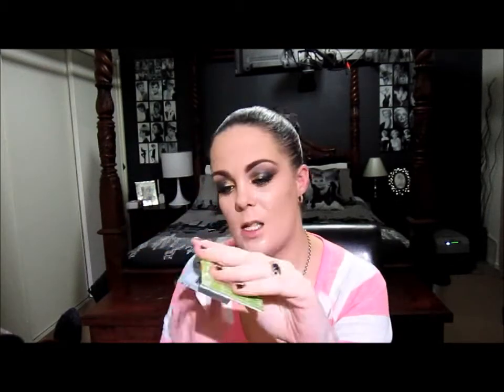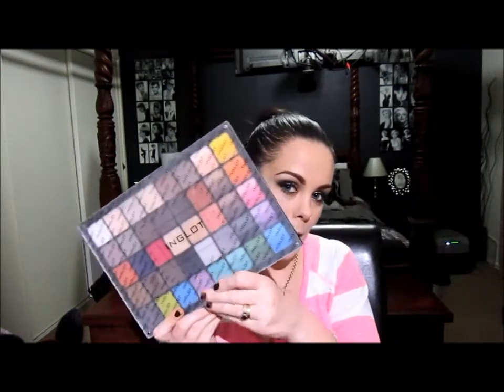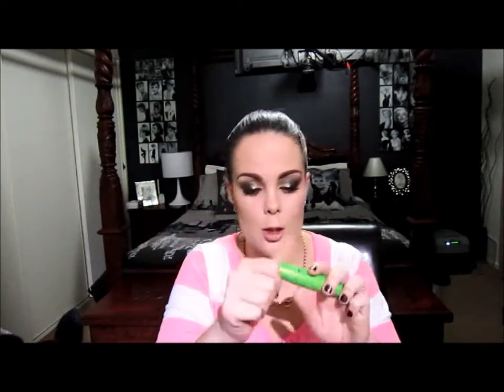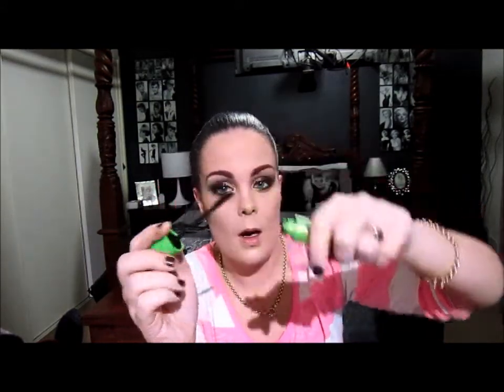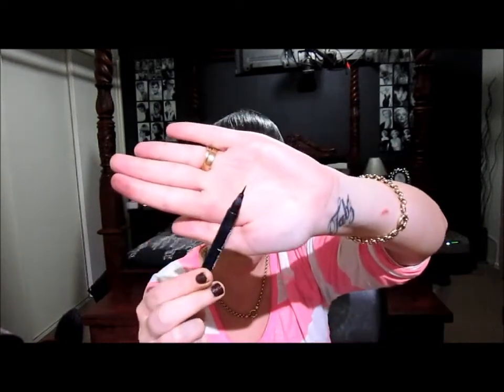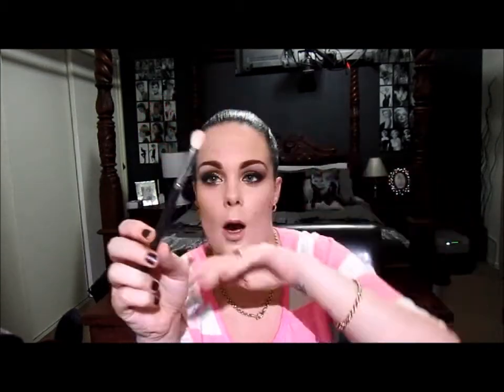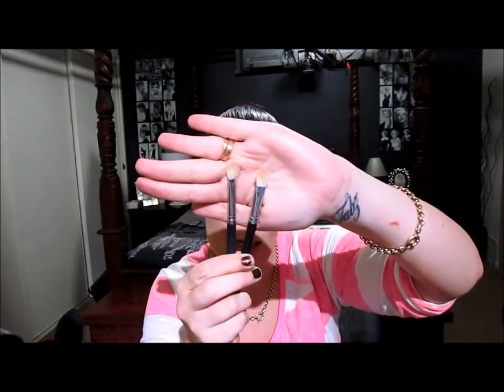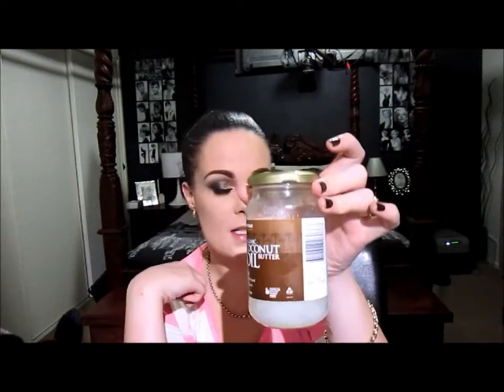April 2013 Favs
hi guys i know its late but i hope you enjoy :)